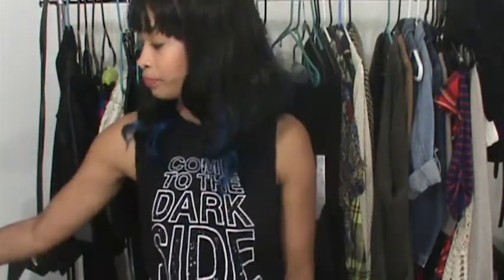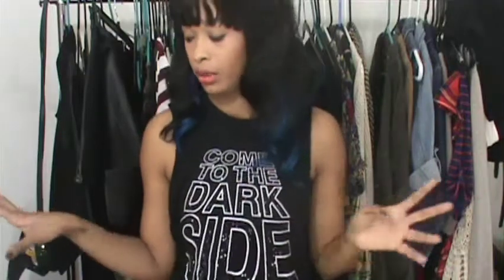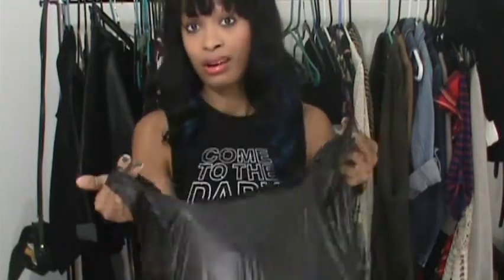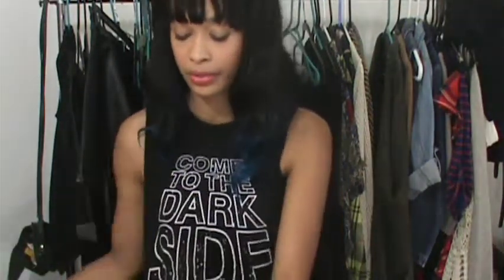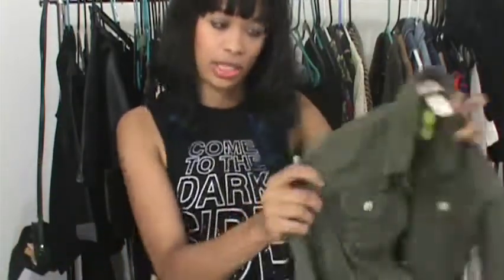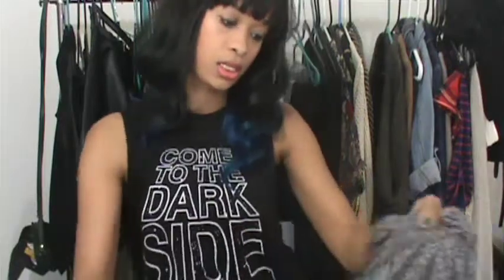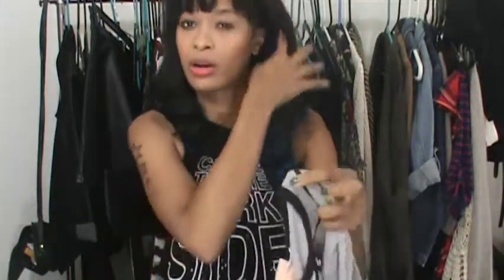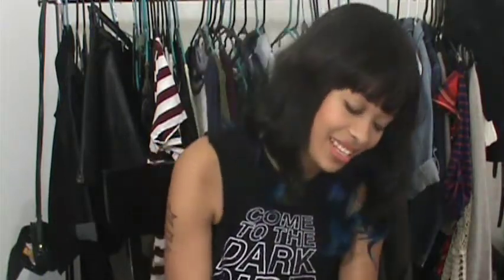My latest Thrift Haul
its officially I'm a shopaholics.

Youtube not enough for you?
Well follow me on instrgram @totallyashley87